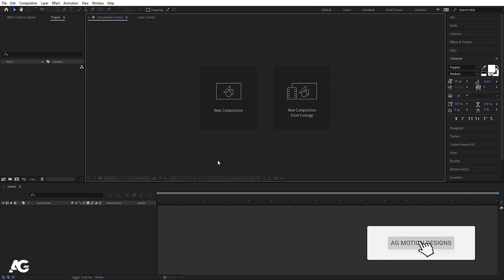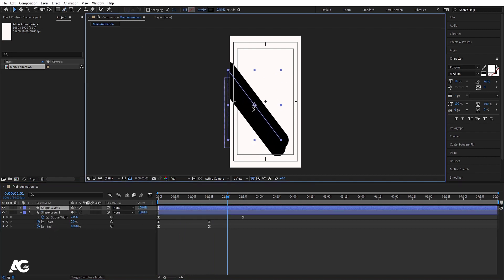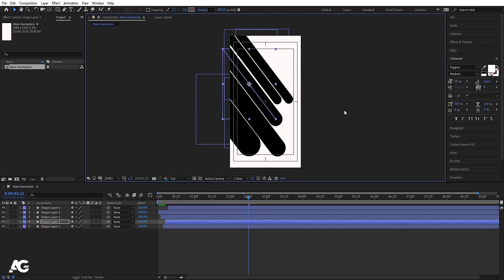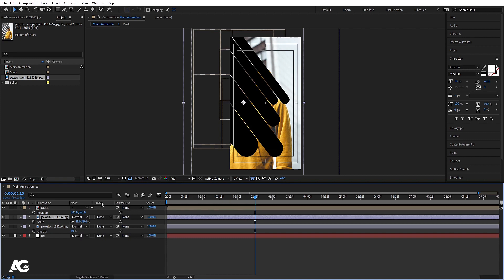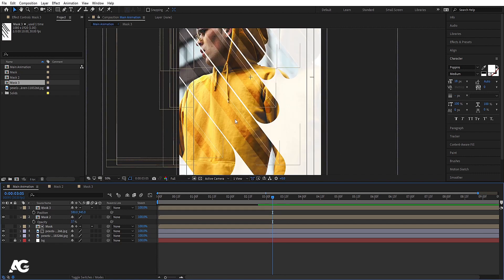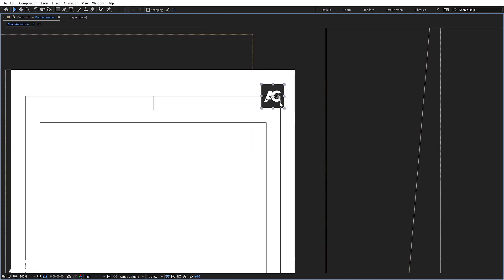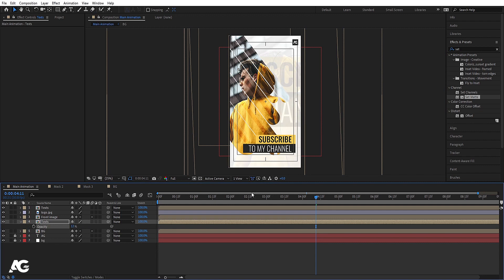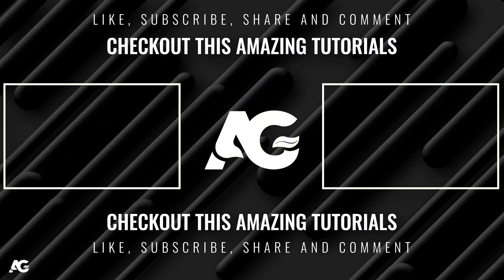Instagram Story Animation In After Effects - After Effects Tutorial - No Plugins.